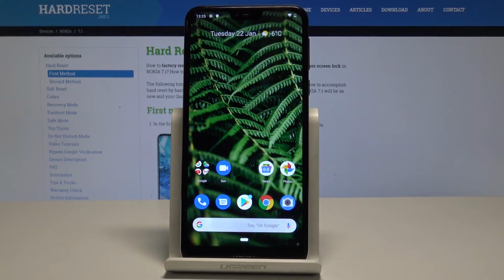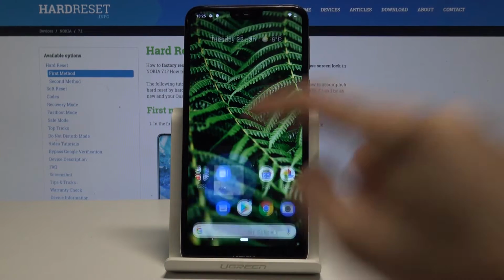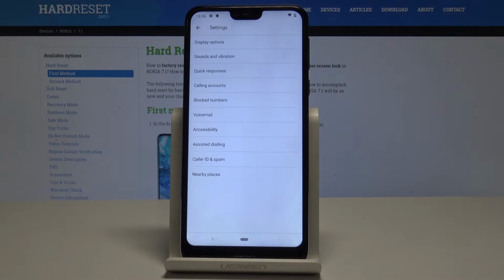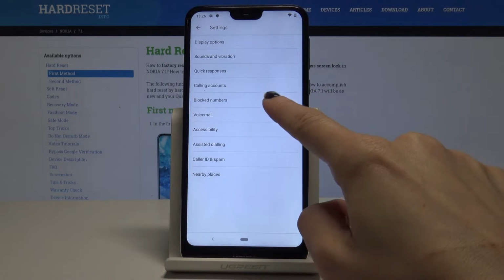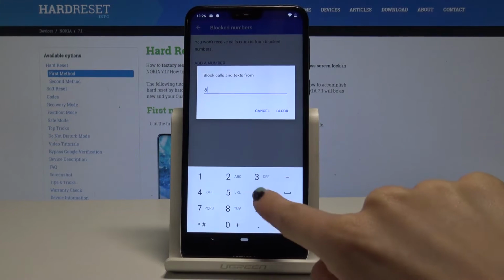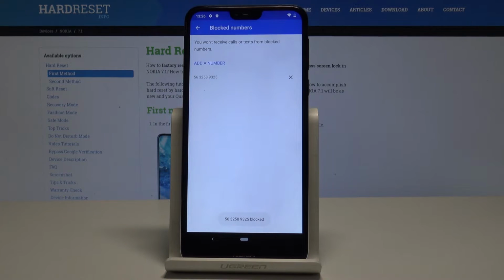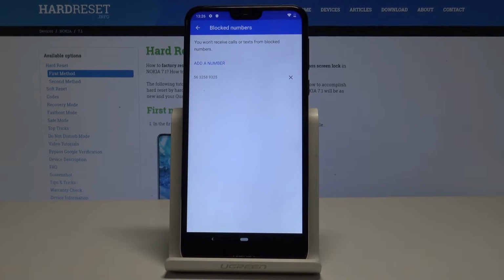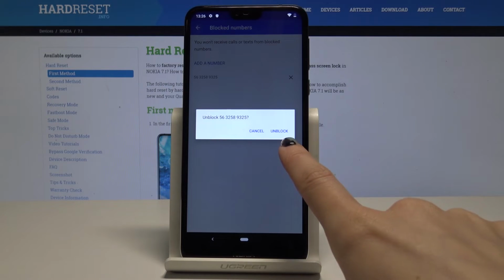How to Block Number on NOKIA 7.1 - Blacklist Tutorial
Do you want to block a number? But you don’t know how to do it. Nothing loose! Check out our short tutorial to quickly block the number, create blacklist or block messages.

How to block a number in NOKIA 7.1? How to block a call in NOKIA 7.1? How to block texts in NOKIA 7.1? How to block messages in NOKIA 7.1? How to create a blacklist in NOKIA 7.1?